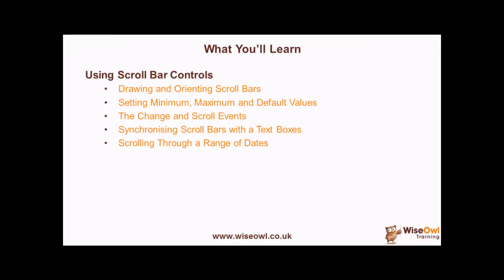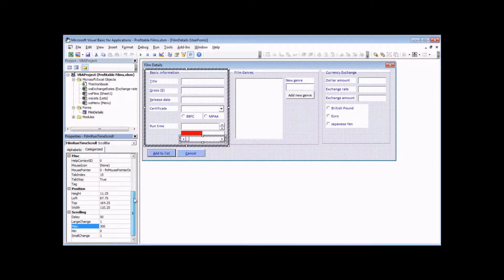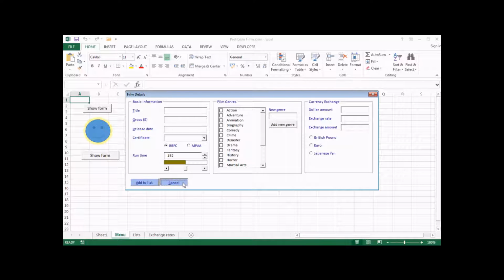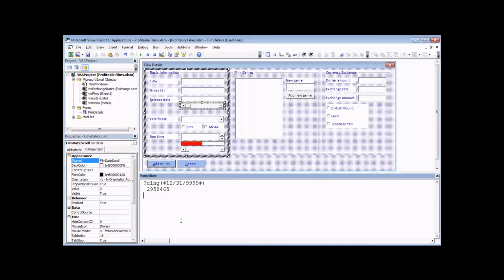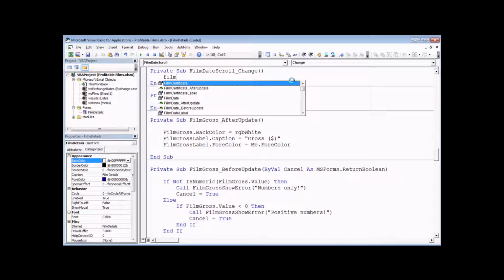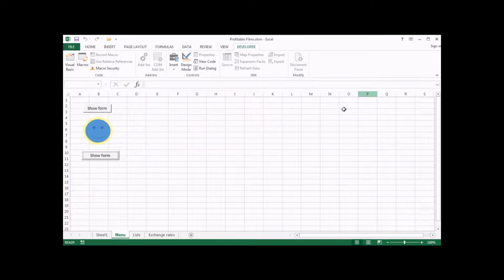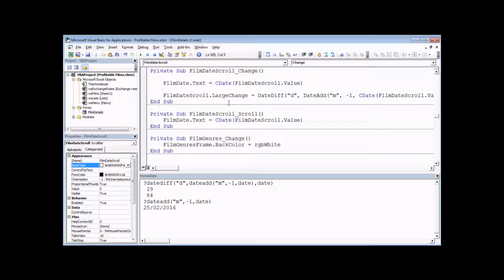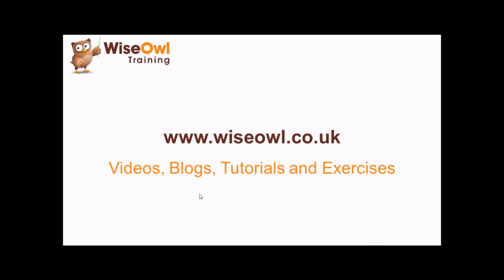Excel VBA Forms Part 10 - Scroll Bar Controls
- A Scroll Bar is like the big brother of a Spin Button, allowing you to set a numeric value by clicking and dragging a bar.  This video shows you how to use a scroll bar to control both a numeric value and a date.